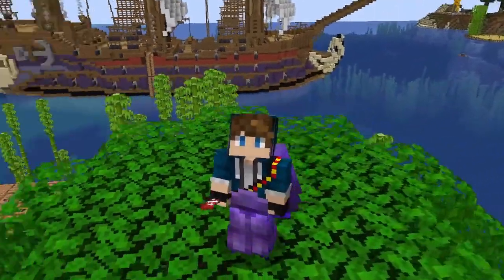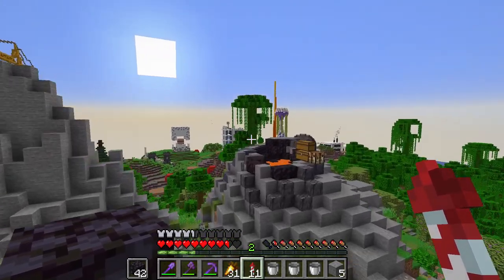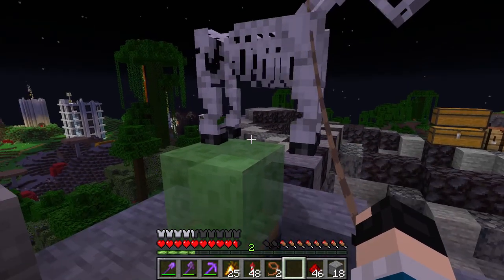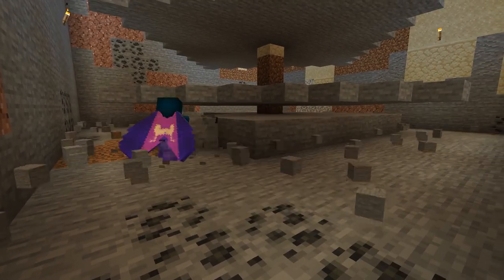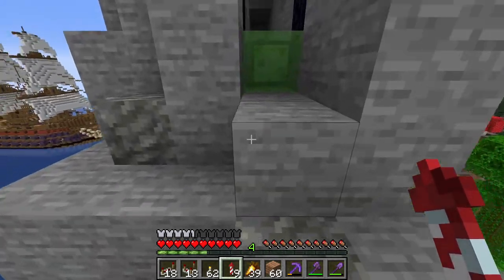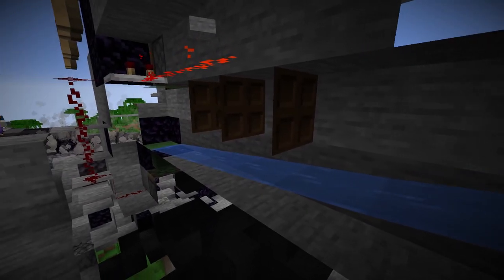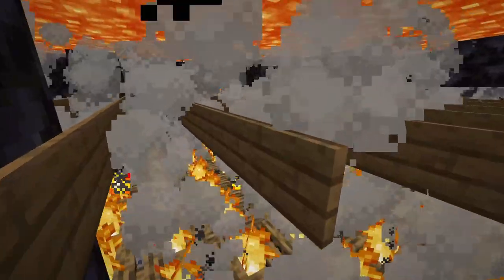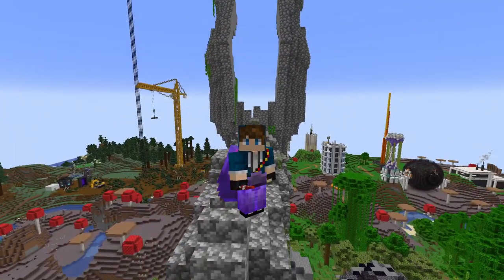This Machine Launches Creepers Into a Volcano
BURN you cursed green suckers!

Verse of the Video:
"And whenever you stand praying, forgive, if you have anything against anyone, so that your Father also who is in heaven may forgive you your trespasses."
~ Mark 11:25

Echocraft is an invite-only SMP server made of exclusively content creators, to learn more about our community and get involved, join the public discord here!

Make sure to check out the other Echoes!